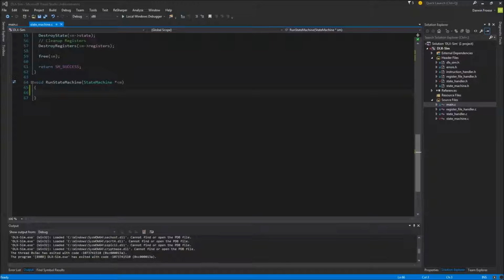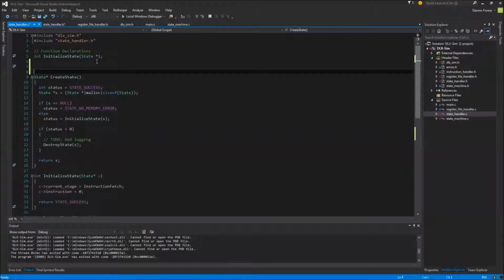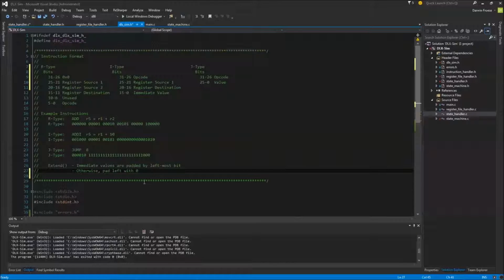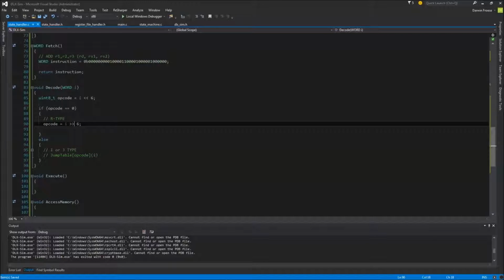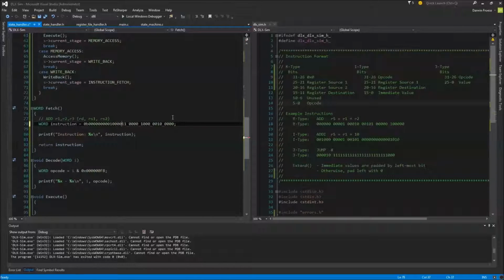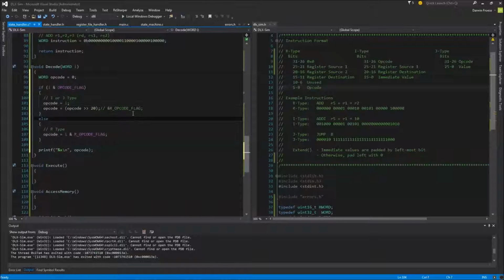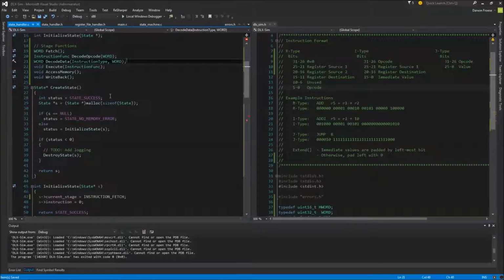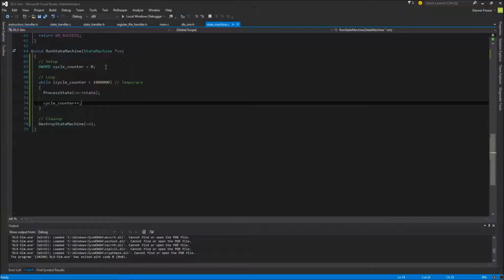DLX Architecture Simulator - Part 04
This is the fourth part in my video series on creating a DLX architecture simulator.

In this video I continue work on the state machine by building out 2 of the 5 stages (Instruction Fetch and Instruction Decode).

A spreadsheet of the minimum instructions that must be implemented is available